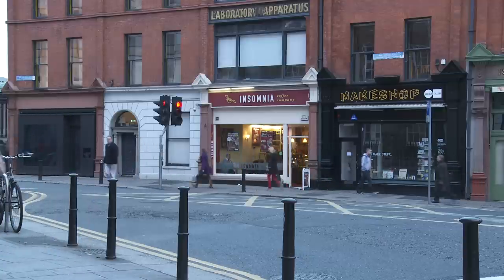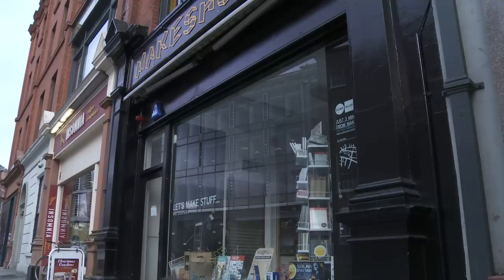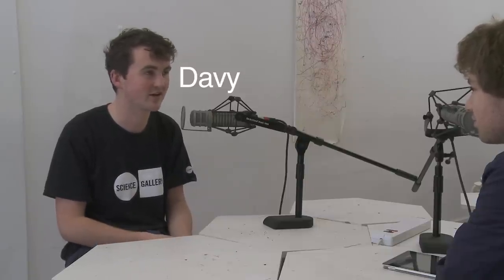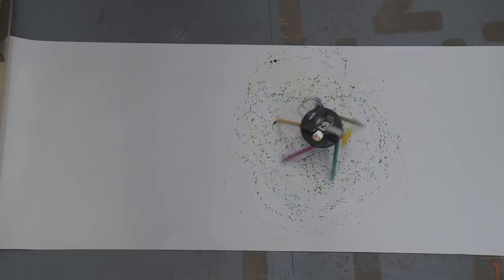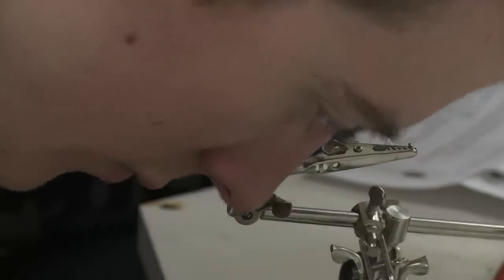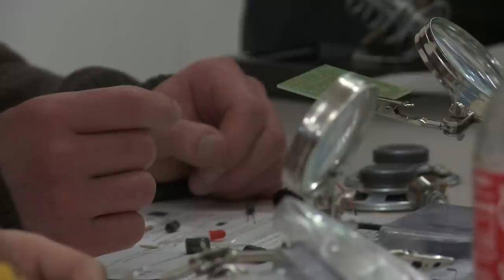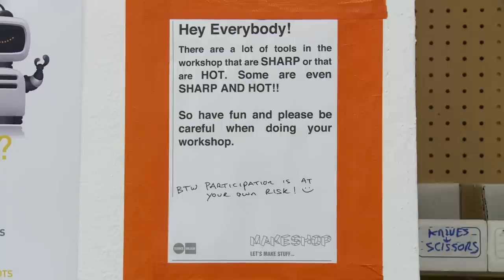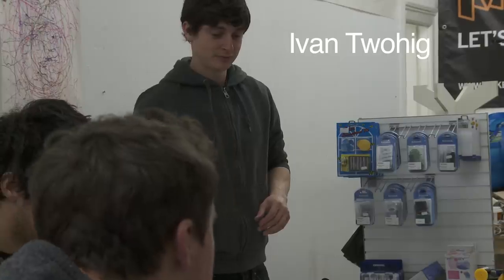Makeshop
This is a short film I did for my college course. I got 70.5%. Not bad. It a film about a shop where you go in and make things. It is called an experiment by the Science Gallery. Not commissioned by the Science Gallery though.

That said, I thank the Science Gallery for giving me permission to shoot. It was a pleasure. Thanks to Ivan and Davy who took part and the DIT Biology Society for letting film their workshop.